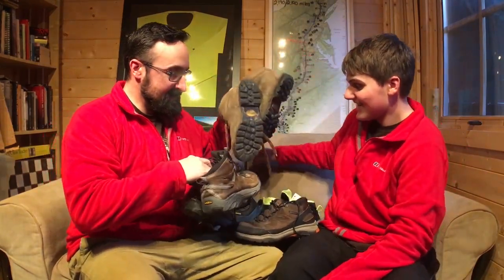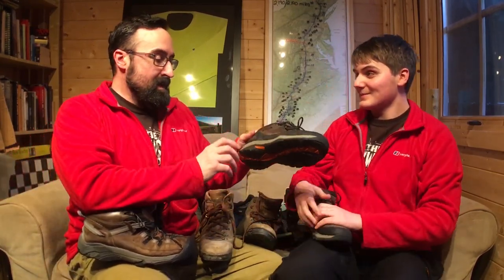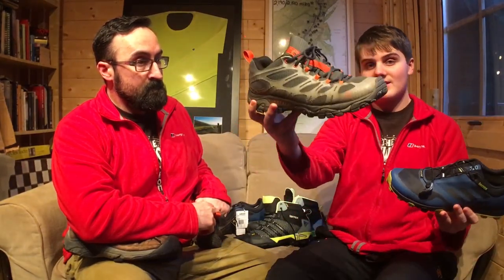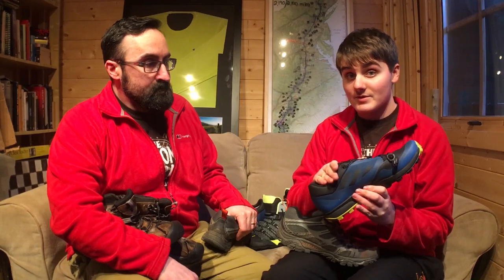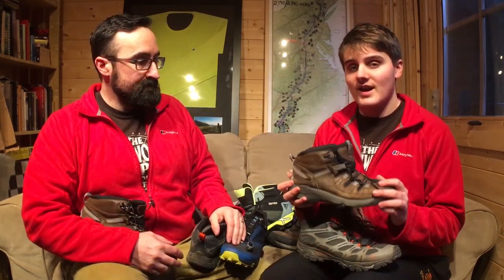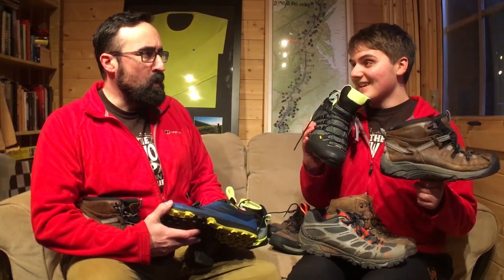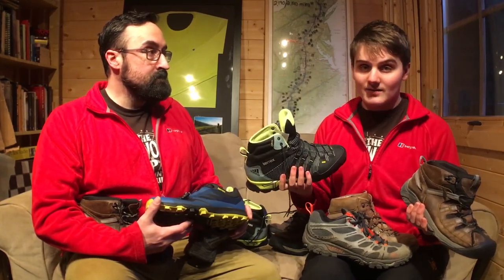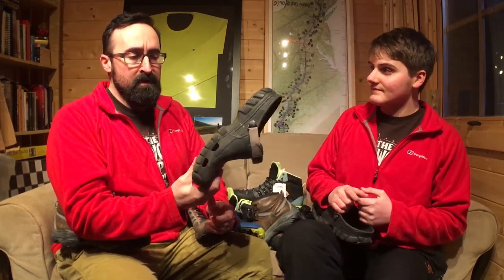Making Sense of Hiking Shoes - Appalachian Trail Hiker Grab Bag - Gear Advice and Opinion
Kanalkanut & Mr. Shoes discuss the variety, and pros and cons of hiking shoes.

K&SMusic:
Music By: International Novelty Orchacestra "It Aint Gonna Rain No Mo" Creative Commons Copyright - Public Domain Mark 1.0